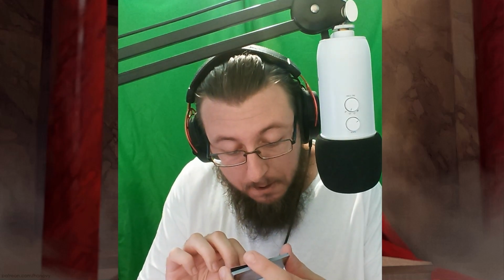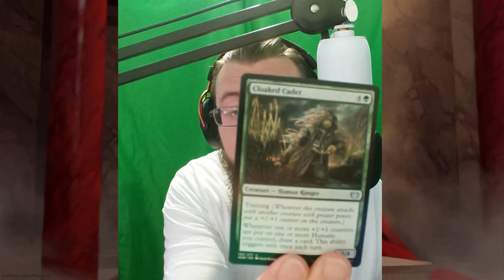Drinkin and opening mtg cards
neat information
When Phyrexia reshaped the surface of Mirrodin, parts of the very land took on a mind of its own.[1] Entire mountains began to move, becoming godlike Phyrexian creatures known as the Domini. No one knows what the Domini are or whether they think and desire the same way other Phyrexians do.[2]

Mondrak was born from the spires of the Fair Basilica. She grew dozens of mouths who constantly sing hymns, a keening wail that compels living things to assimilate into Phyrexia.[1] She is an awe-inspiring but brain-melting sight.[3]

During the Assault on New Phyrexia, the planeswalkers of the Gatewatch came across a stationary Phyrexian colossus blocking a bridge in the Fair Basilica that shares similarities with, and may have been, Mondrak.[4] It is described as having a head like an inverted teardrop of white metal, split in the center by a single empty red socket. Its body was hunched and elongated, bearing no resemblance to any living forms.